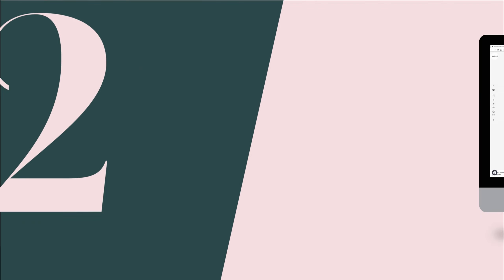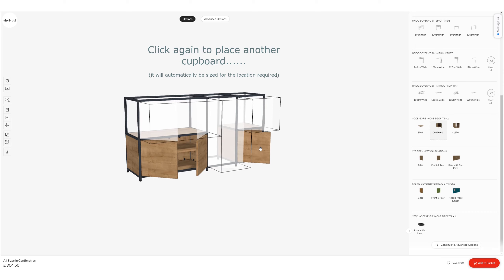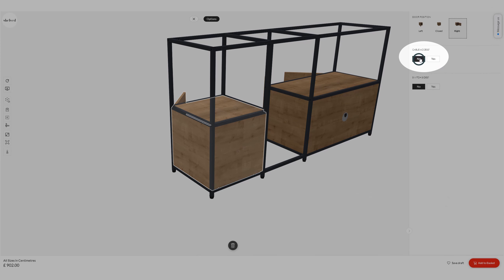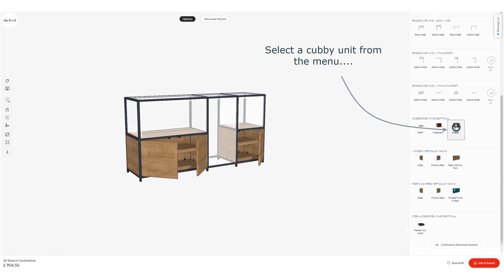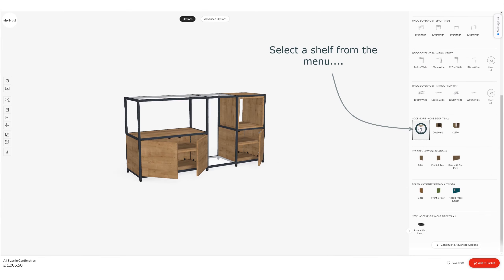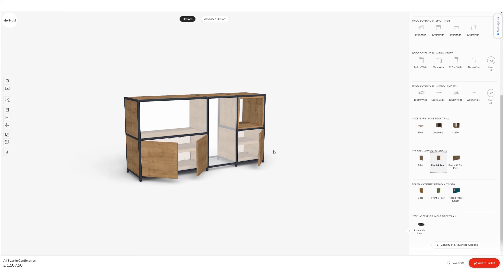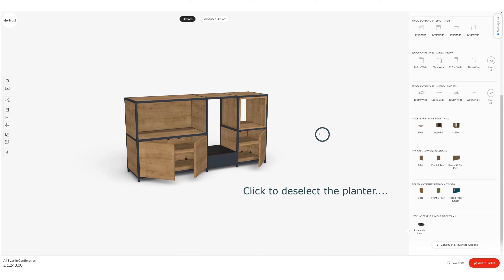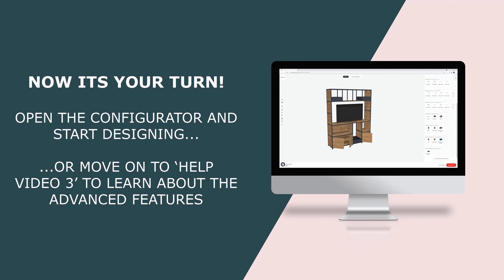Shelved Configurator - Help Video 2 - Accessory Basics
In this video we will show you how to add accessories like cupboards, shelves and cubbies to the framework built in video 1.